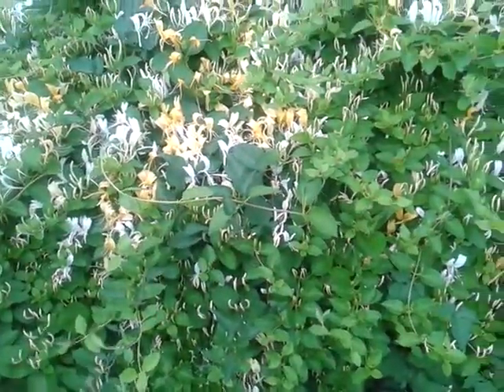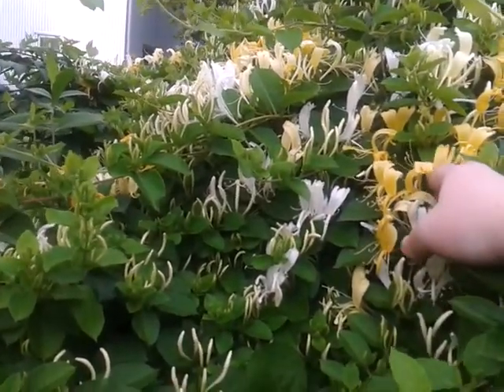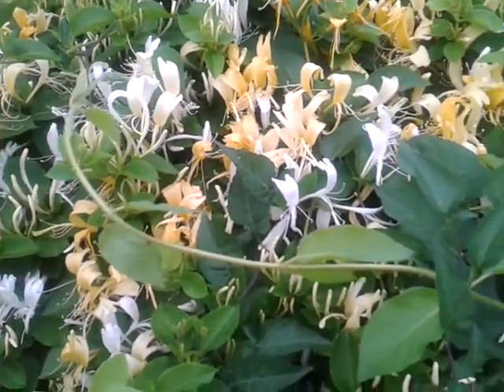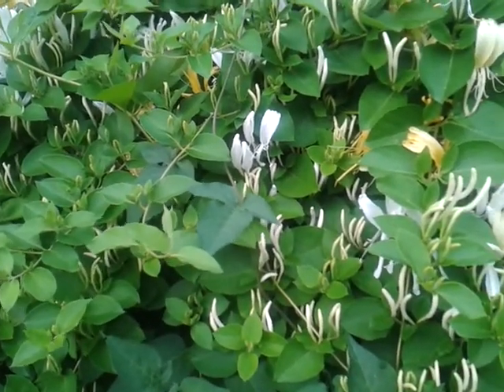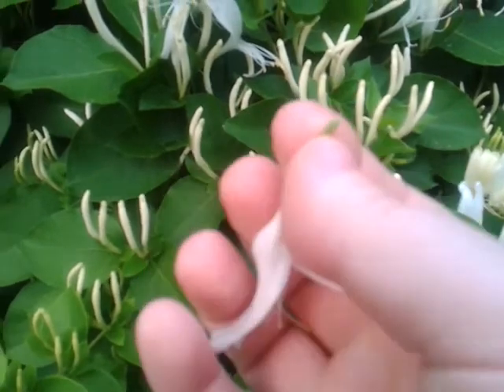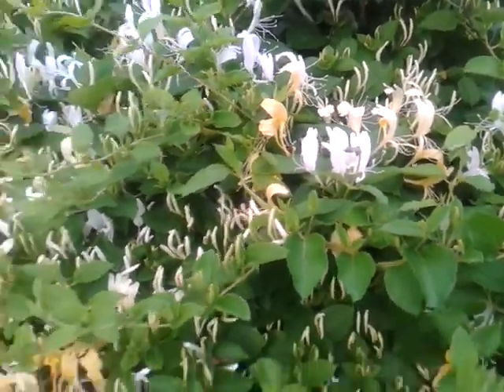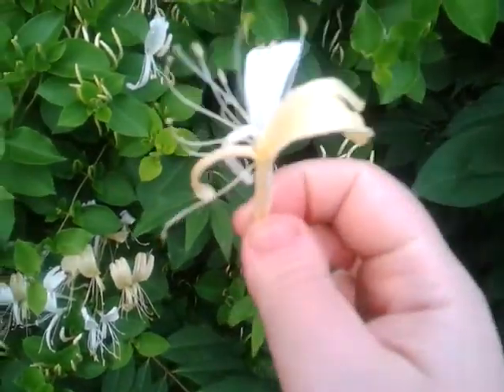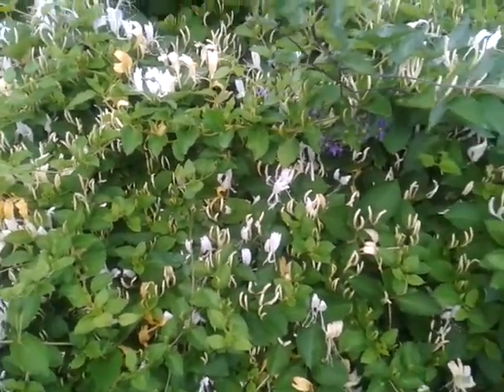Gathering Honeysuckle (Lonicera Japonica.)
In this video, I gather some Honeysuckle for a cold infusion... the perfect summer time beverage. What are some of your favorite flowers and scents from summer as a kid? Please share below.